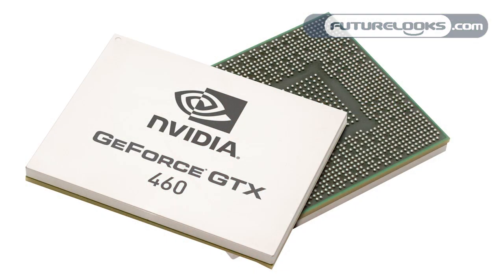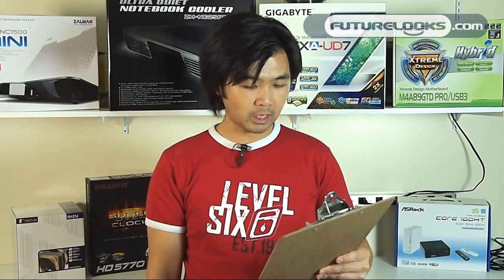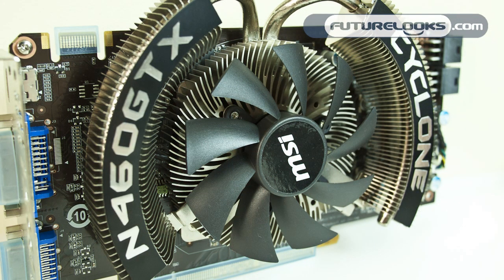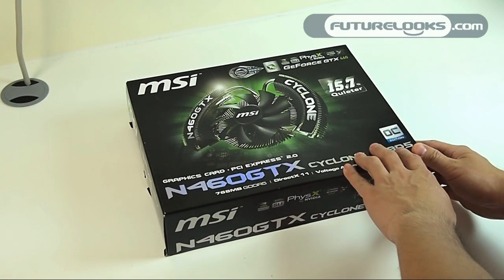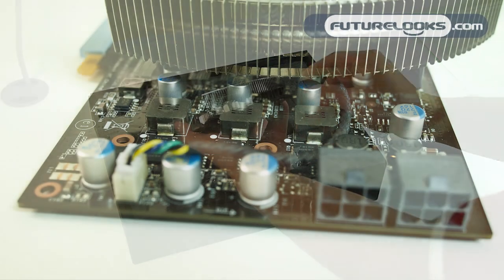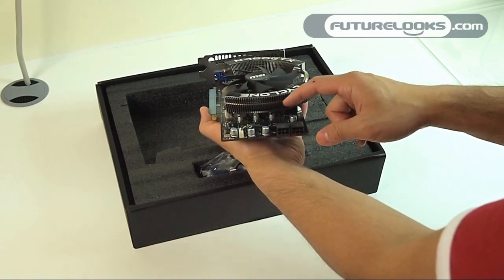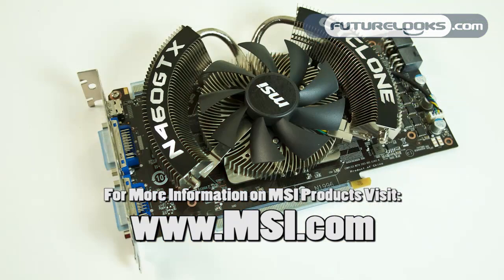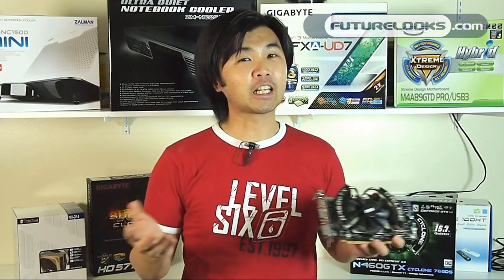Futurelooks on GTX 460 and the MSI N460GTX-768D5 Unboxed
- Today is the launch of nVIDIA's highly anticipated GTX 460. This card fills a huge gaping hole in the line up that has been taken over by some great cards around $200 from ATI like the HD 5770 and HD 5830. We get to experience the goodness by unboxing MSI's N460GTX Cyclone 768D5 OC in this video. The GTX 460 should give the HD 5770 and HD 5830 a run for the money in our upcoming $200 mainstream card shoot out on Futurelooks.com.

Look for GTX 460 to hit the stores in 768MB and 1GB versions, both regular and OC'd. Current prices can be found at this link, courtesy of NewEgg:

UPDATE: Our review of the GTX 460 GPU is posted below...

MSI N460GTX Cyclone 768D5 OC Edition review later this week with overclocked benchmarks!